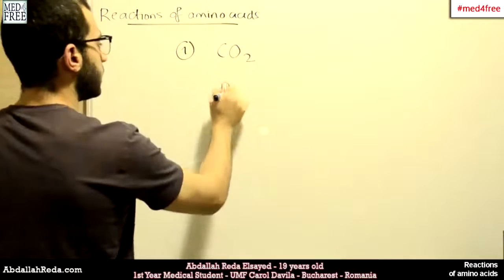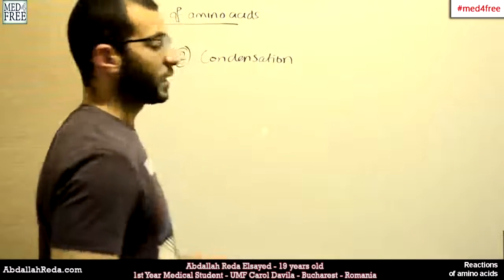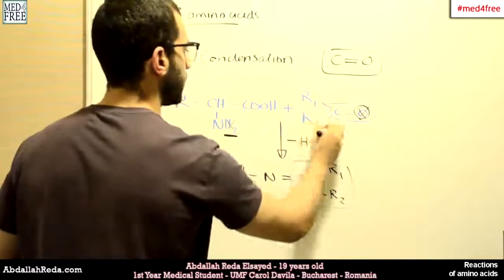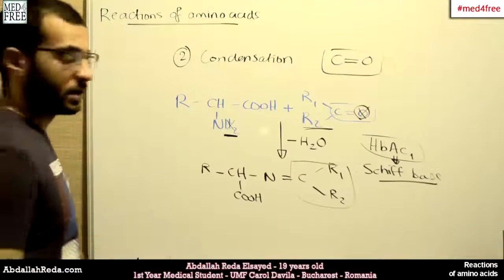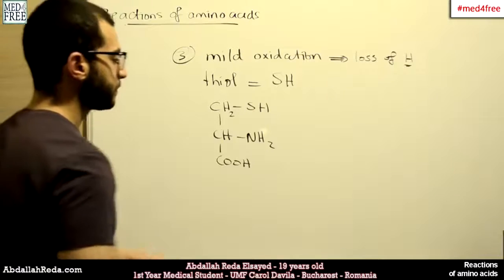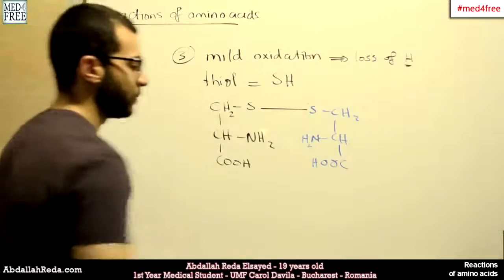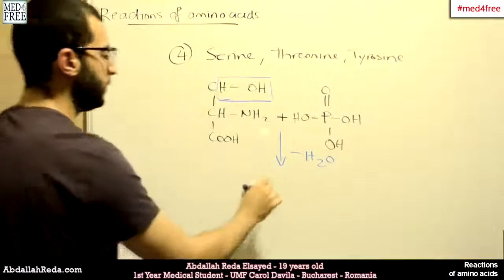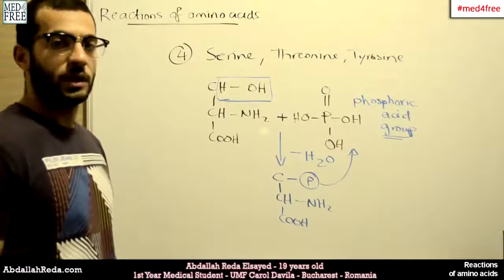Reactions of amino acids biochemistry - عبد الله رضا MD | Rocademia روكاديميا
Youtube.com/RedaMD
Facebook.com/RedaMDarabic
Instagram.com/reda.md.ar

Facebook.com/RedaMDenglish
Instagram.com/reda.md.en
Going through substitution, condensation and oxidation reactions

www.